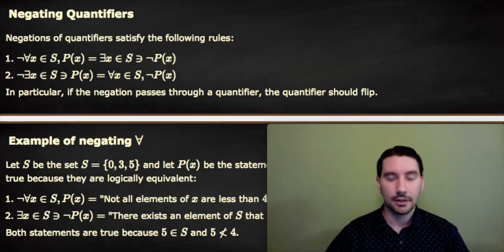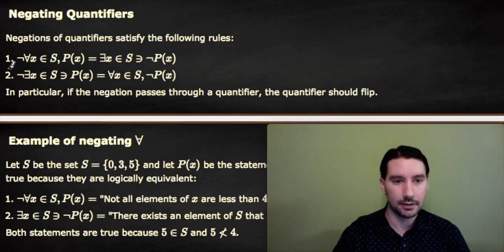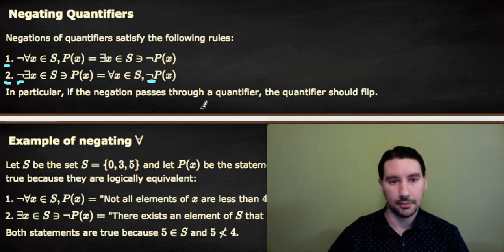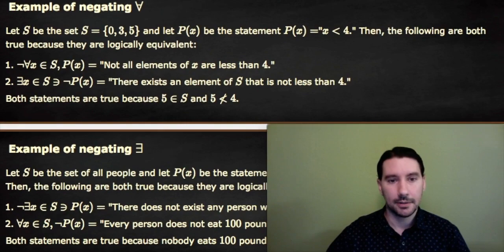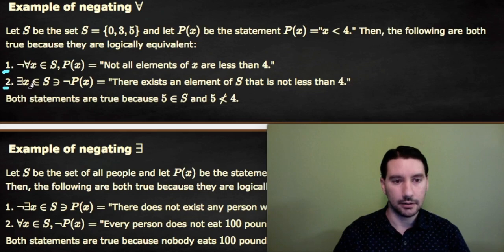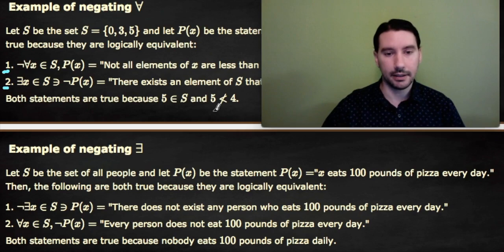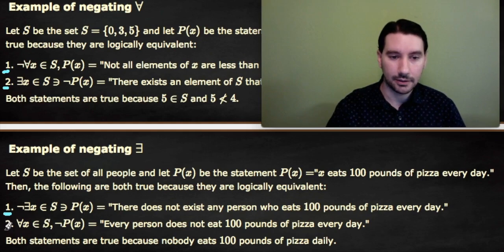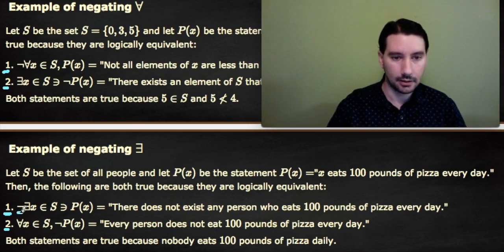Negating Quantifiers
Negating quantifiers flips them. A negated "for all" becomes a "there exists" and a negated "there exists" becomes a "for all."